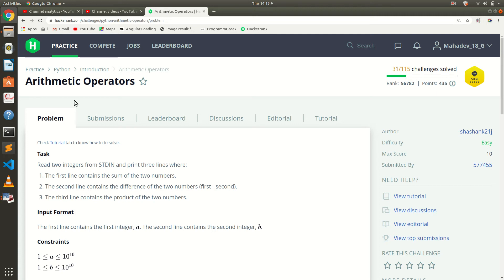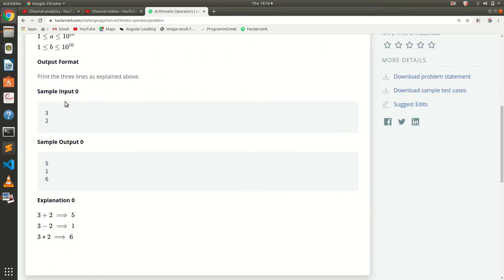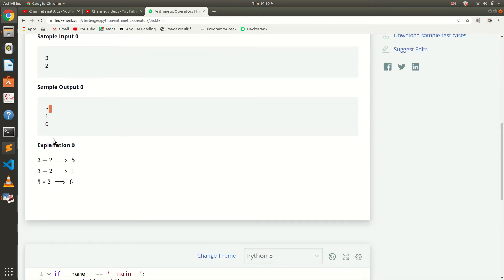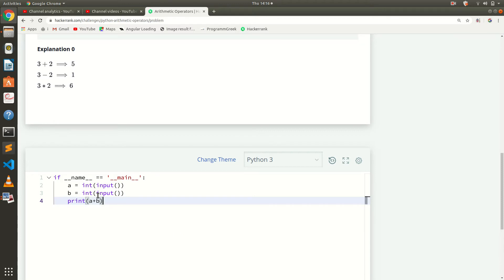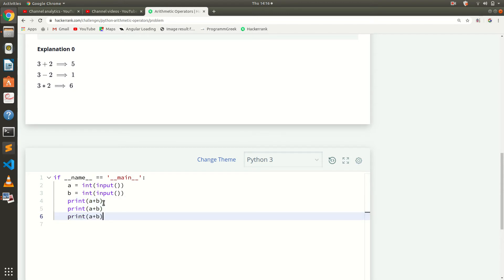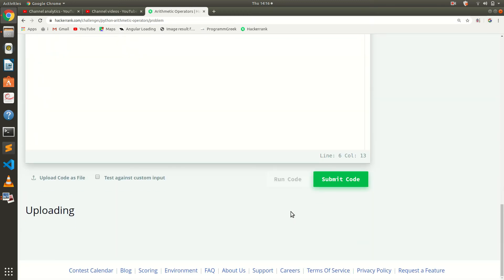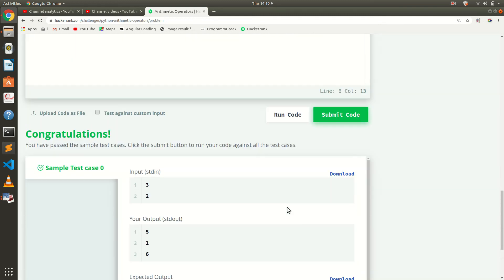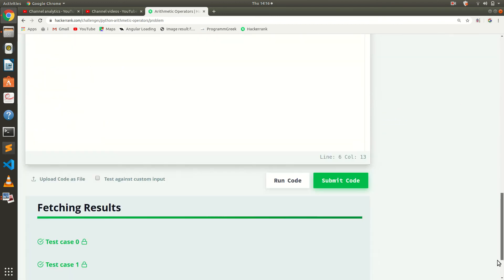#3 : Arithmetic Operators | Hackerrank Python Solutions